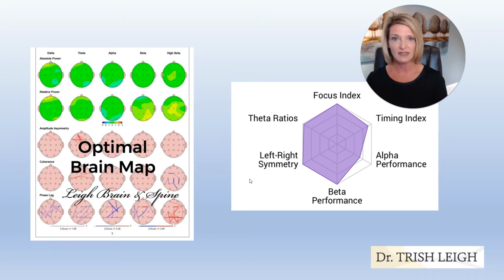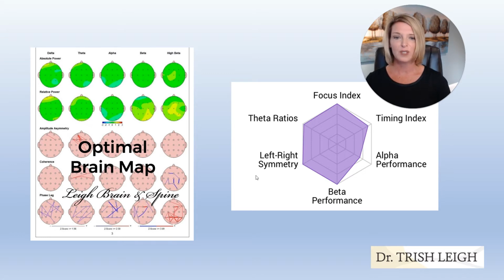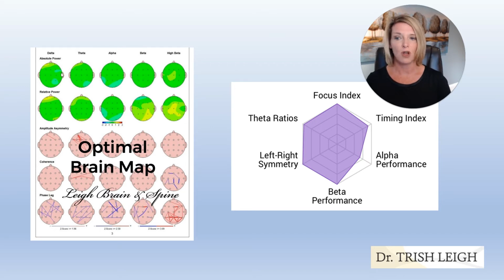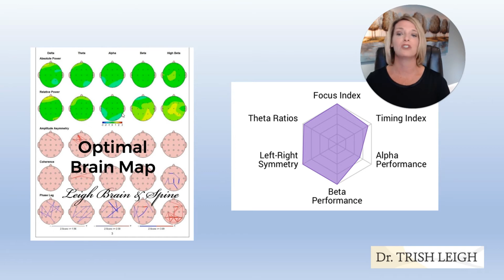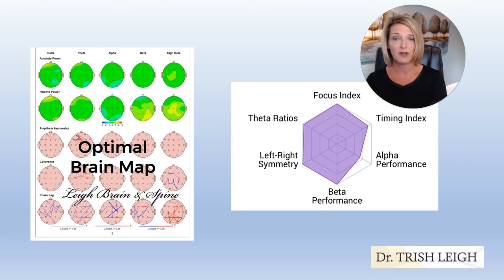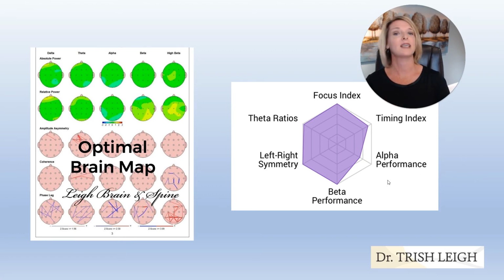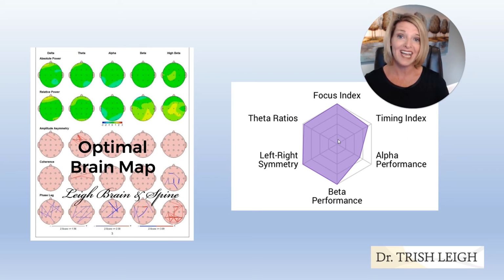What Does a Normal Brain Map Look Like?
Are you wondering what a normal brain map looks like? Learn all about a normal brain map with Dr. Trish Leigh.

Dr. Trish Leigh is a Board Certified Neurofeedback doctor and Brain Health Coach. She works tirelessly with her husband Dr. Cosmas Leigh providing Neurofeedback Therapy and Neuro Coaching.
Dr. Trish Leigh offers her premier Brain Shift HOME Neurofeedback program world-wide.
If you are a healthcare professional and want to add Neurofeedback Training to your practice visit drtrishleigh.com. Neurofeedback Experts business development and coaching can teach you how to provide Neurofeedback yourself and with NFB-X Direct, Dr. Trish Leigh will do it for you.